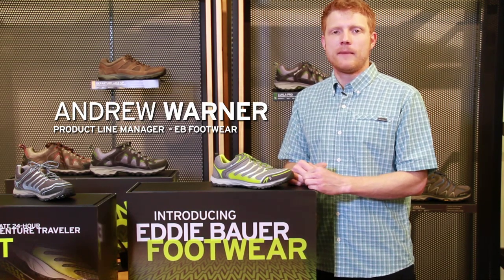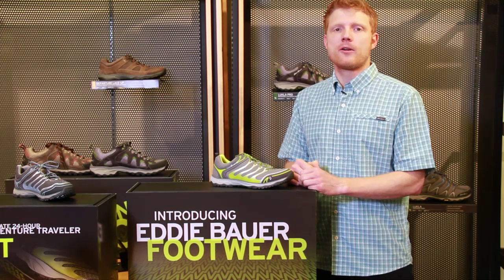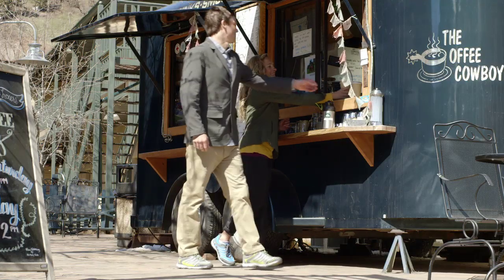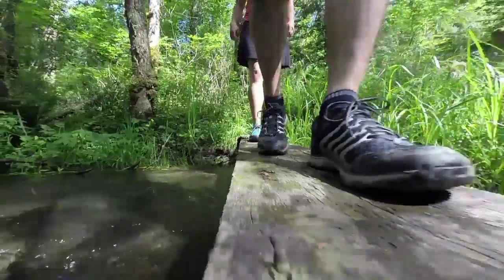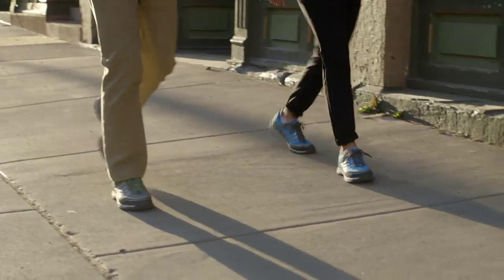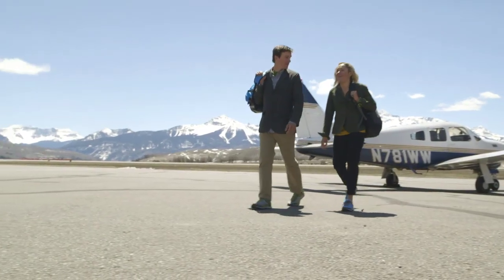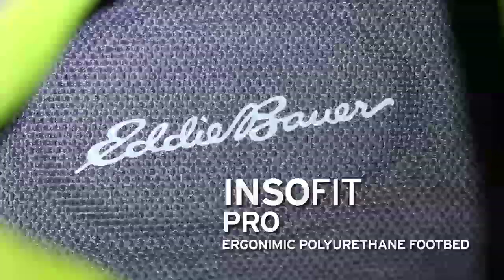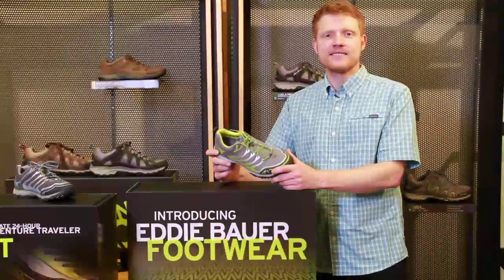Eddie Bauer Footwear - The Full Circuit - Men's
Eddie Bauer exclusive. The ultimate 24-hour adventure traveler. High-performance materials and innovative design deliver all-day, every day comfort in a lightweight platform. Air mesh upper for excellent breathability. Foot-cradling construction includes a secure heel pocket, durable cushioning, superior forefoot support, and overall stability.

"The Full Circuit is lightweight, super-grippy, and exceptionally comfortable—in short, pretty much the perfect shoe for any adventure."  - Men's Health